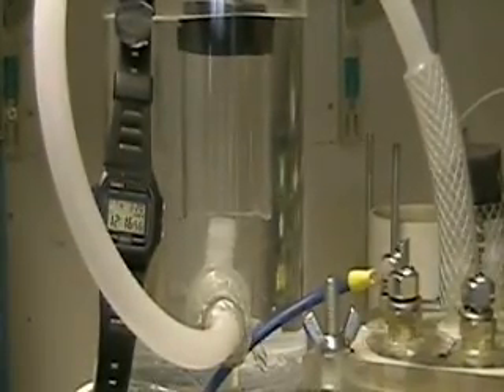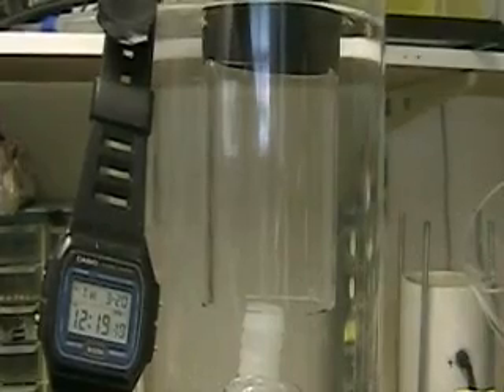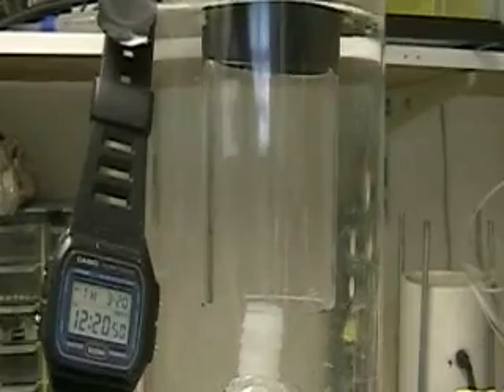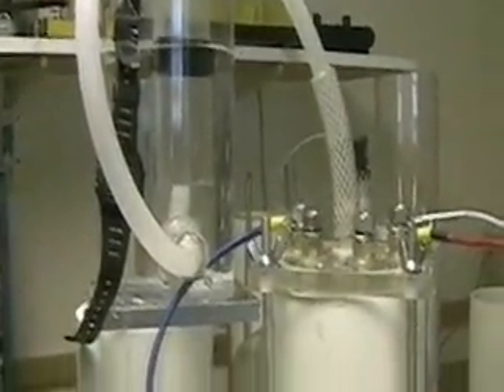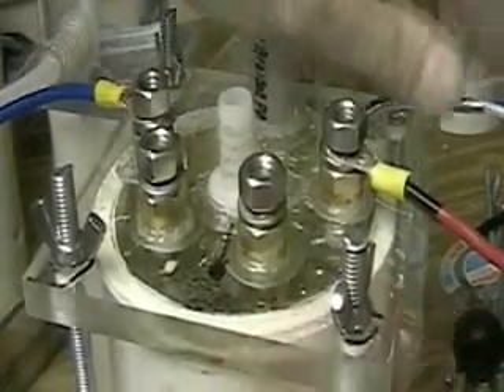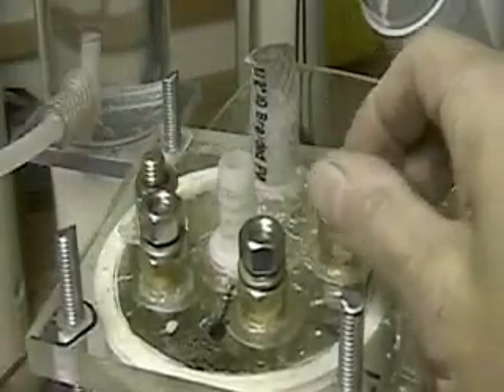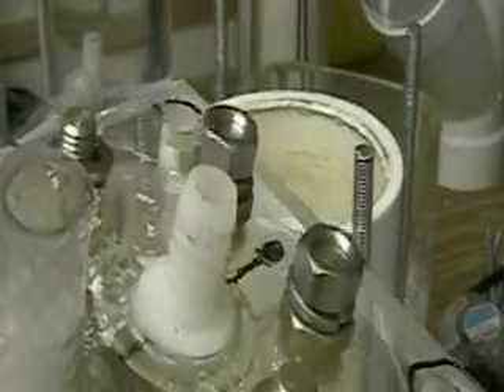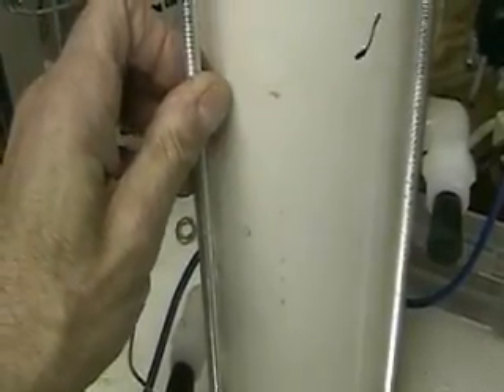Hydrogen Tap (FOCUS-output) 307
This test is the first test showing a output from the focus 50 amps 13 volts. The test is without any revisions so to give a bottom line..